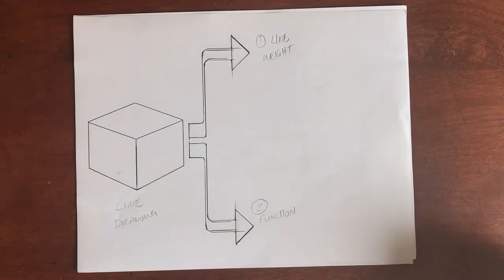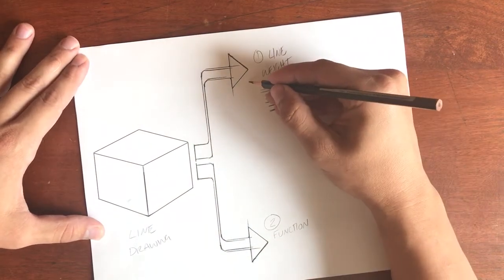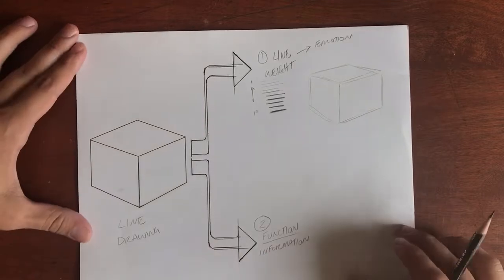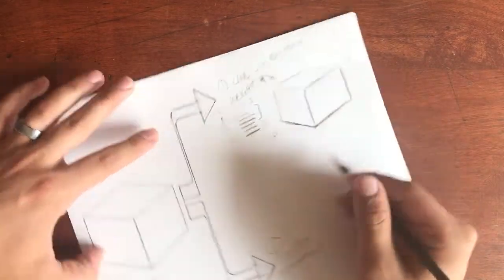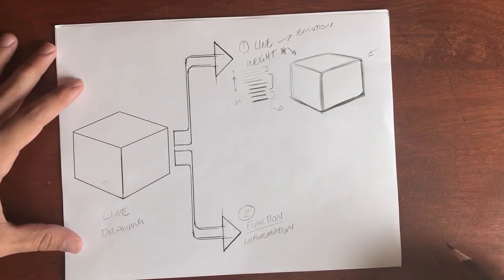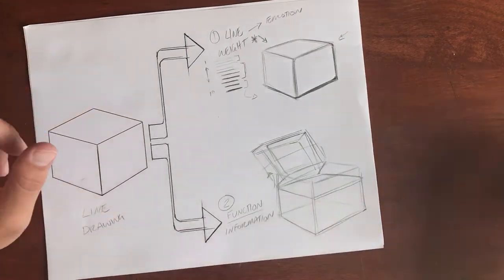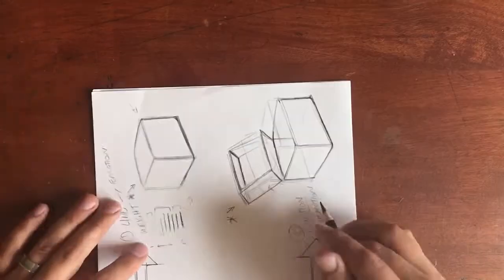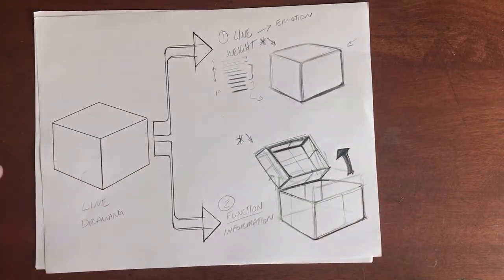Design Sketching - Basics